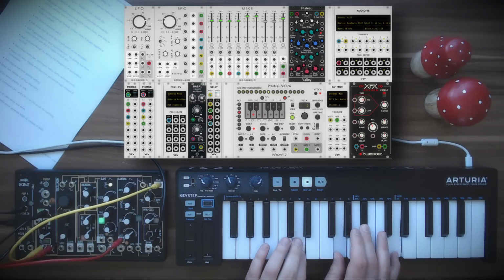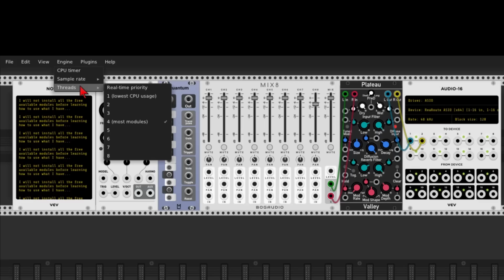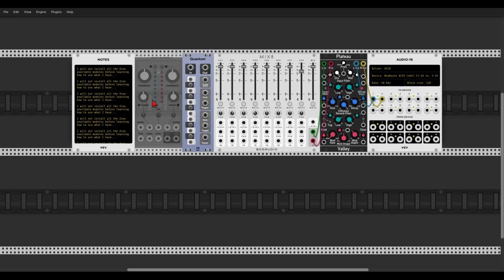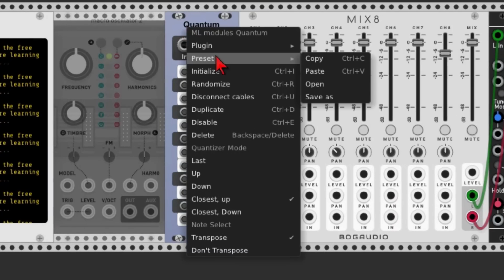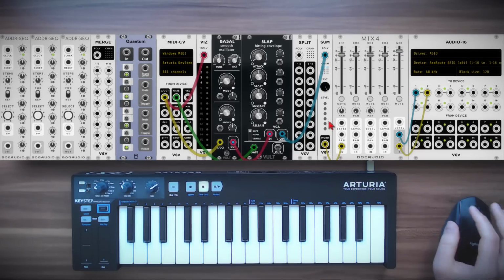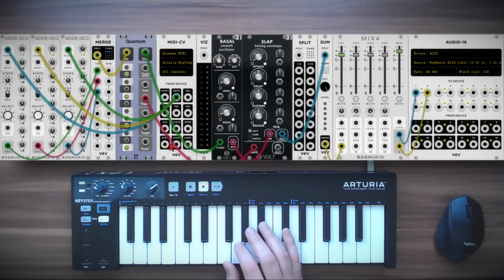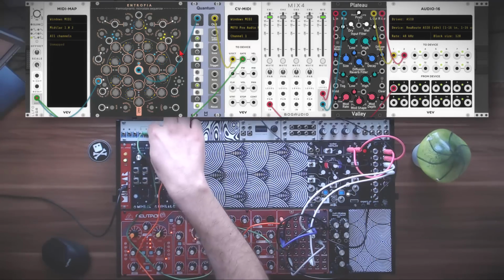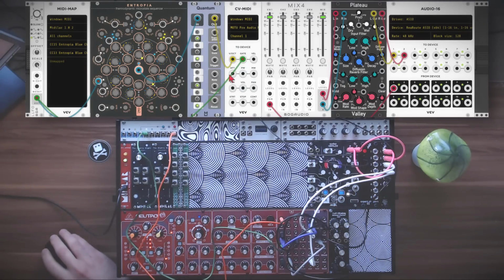What's new in VCV Rack 1.0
Do you also think that reverb is life and want to share it with the world?

Congratulations everyone, VCV Rack 1.0 is out and about! There are some really nice new features added, and in this video, I go through most of them including Polyphony, Midi mapping, Midi out, and much more. Mine is the new Zoom feature :)

Menus\Plugin Manager\Zoom\Other cool new features - 00:23
Polyphony - 05:47
Midi out\Midi mapping - 11:15

  8 Logical Processor(s), 32Gb RAM, NVIDIA GeForce GTX 1070
- Behringer Neutron
- Arturia KeyStep + BeatStep Pro + DrumBrute
- Midilar Midi Modules
- Intellijel 7U case